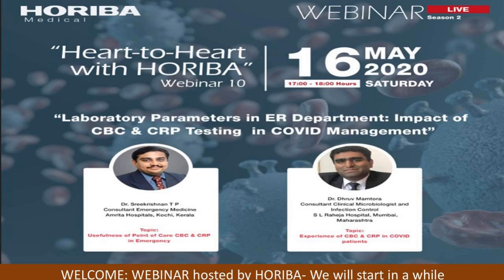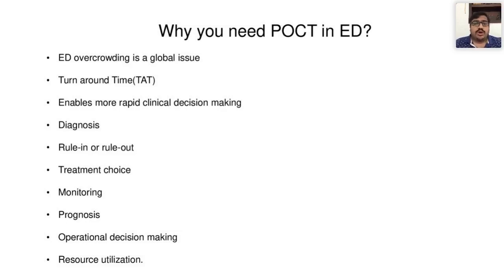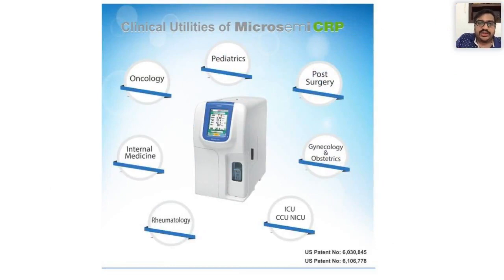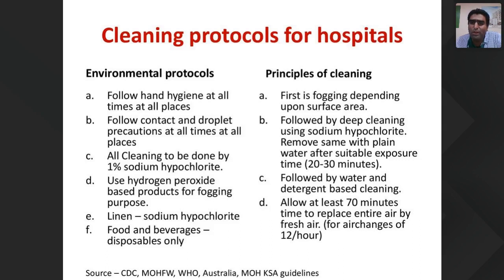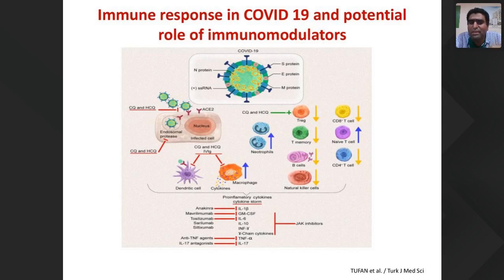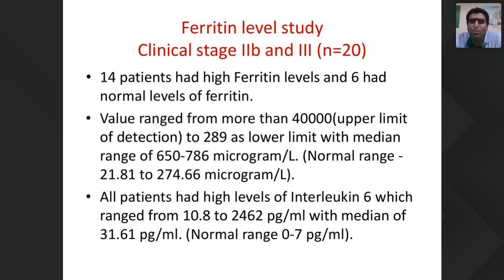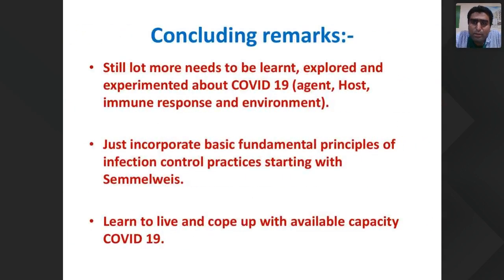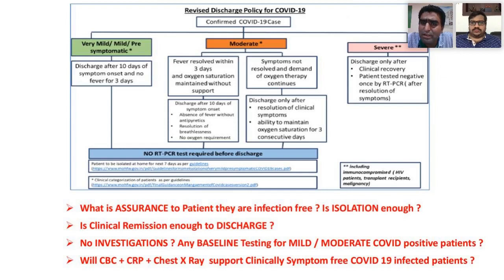Laboratory Parameters in ER Department: Impact of CBC & CRP Testing in COVID Management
Webinar 10:HORIBA-LIVE Season-2: “COVID TIMES”
Laboratory Parameters in ER Department: Impact of CBC & CRP Testing in COVID Management. Thank you for your incredible response, your everlasting keenness is considerable. We are obligated to you for making our series of Webinar an accomplishment.
In case, there are any other enquiries, please feel free to revert back to , our expert team would be more than happy to address the same.
Once again accept our thankfulness for your precious participation.